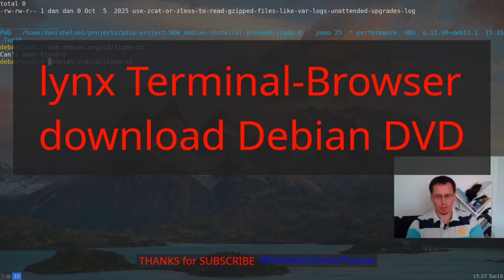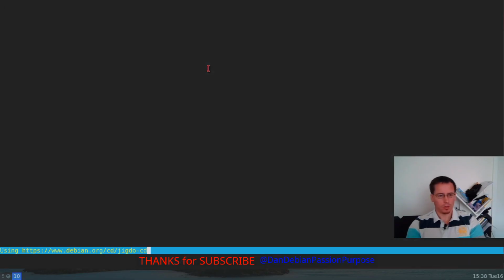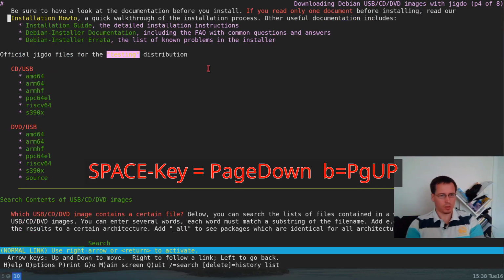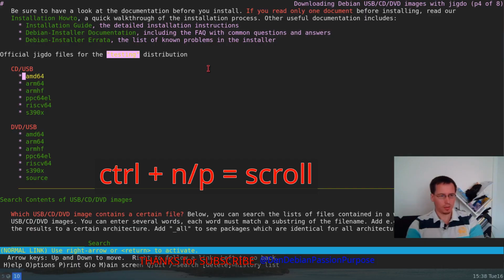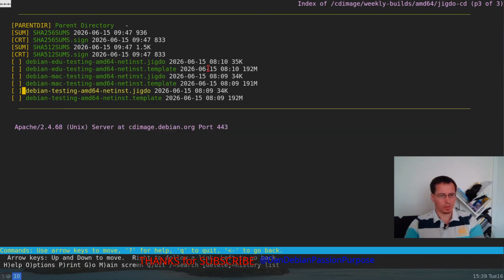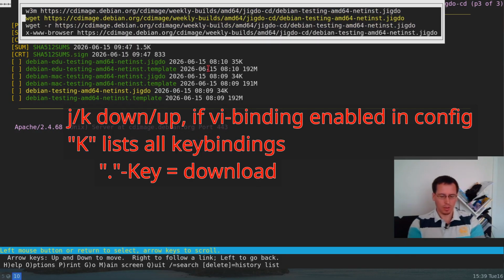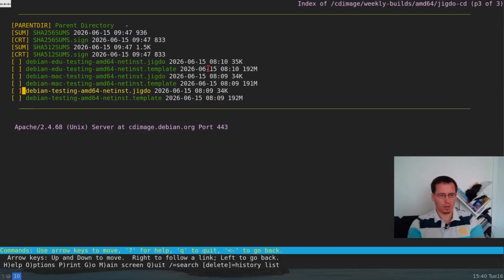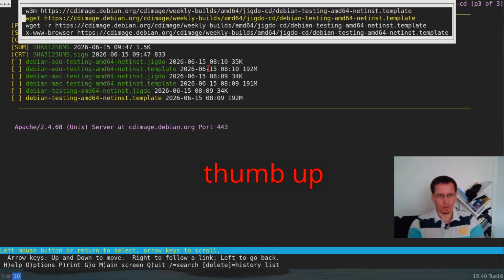lynx Terminal-Browser - first keybindings & download Debian-DVD.iso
I show lynx terminal browser, and in other video w3m-browser.
Very fast usage in terminal, once you learn the keys!